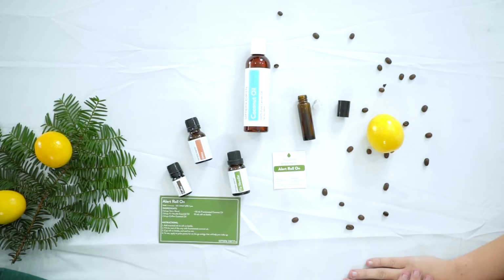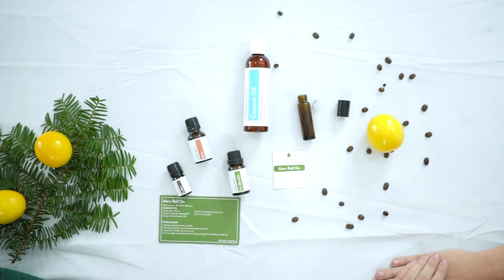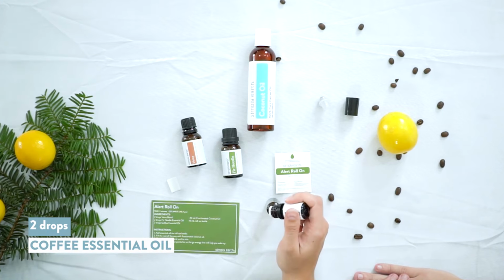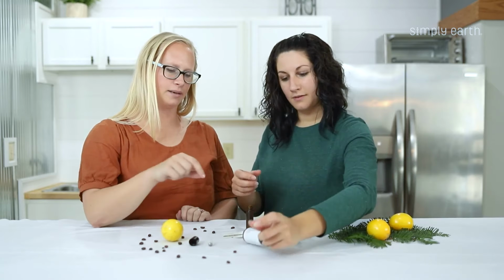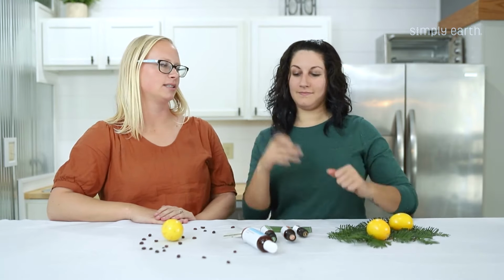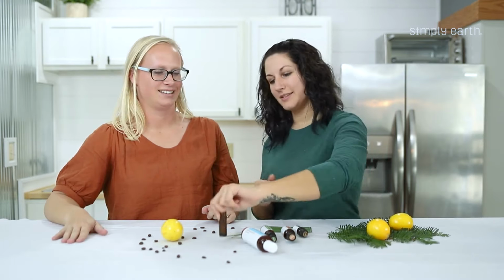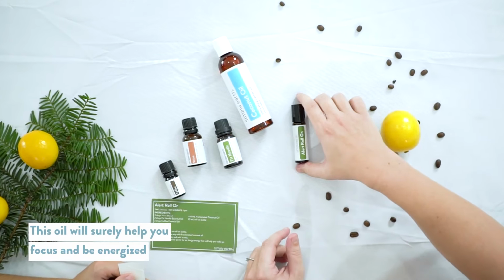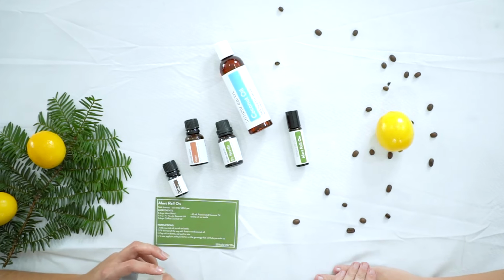Alert Roll-on: An Energizing Essential Oil Blend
Do you have that certain time of the day when work just gets harder as you become unfocused, sleepy, or unexplainably tired? How do you get out of the slump? It's probably coffee for most of you! Well, this Alert Roll-on just incorporates Coffee Essential Oil, Fir Needle Essential Oil, and Veins Essential Oil Blend.

Like a cup of coffee, this essential oil blend will help wake you up and give you a boost that's toxin-free.

The next time you doze off mid-day, just reach for this energizing Alert Roll-on!

Here's what you'll learn in this video:
■ The benefits and uses of this recipe